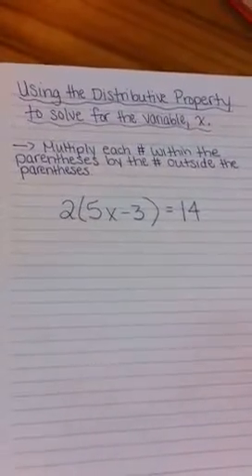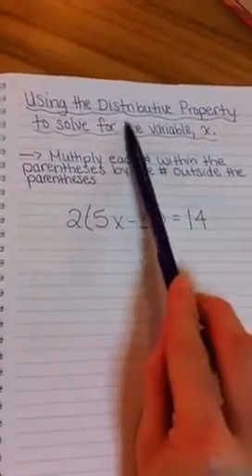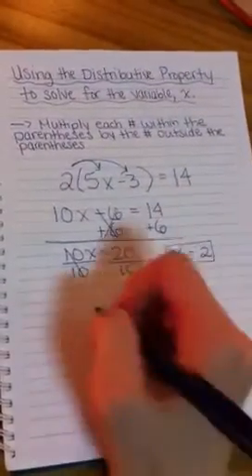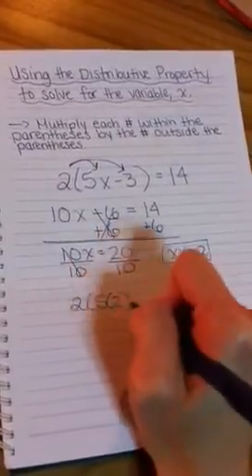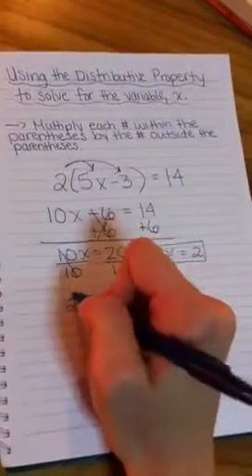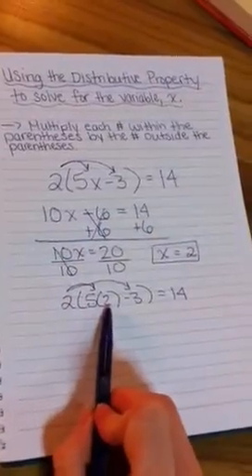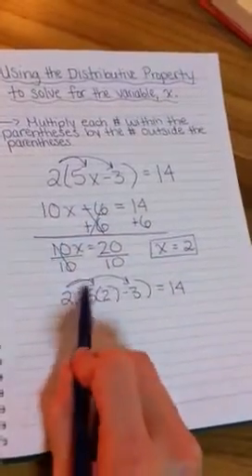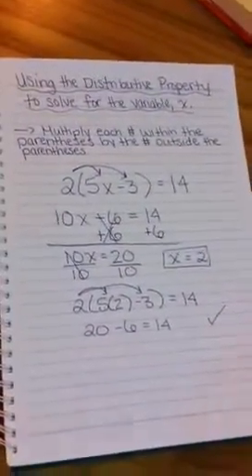Using the Distributive Property to solve for a variable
This video will help you use the Distributive Property to solve for a variable.